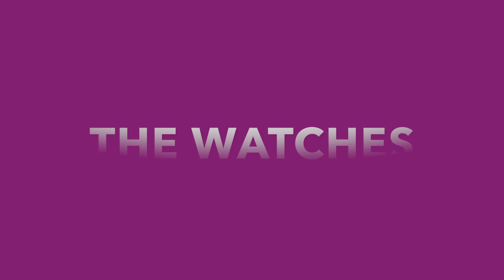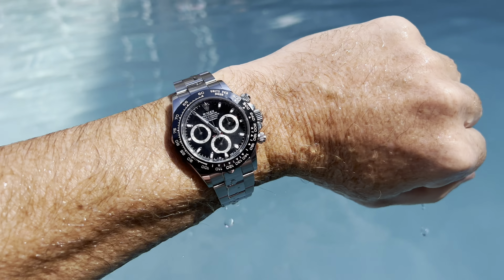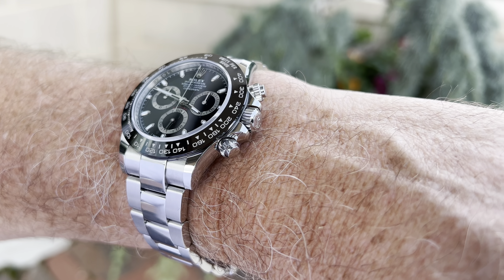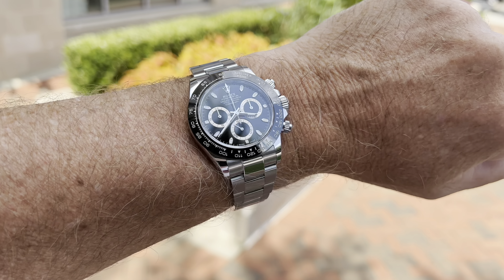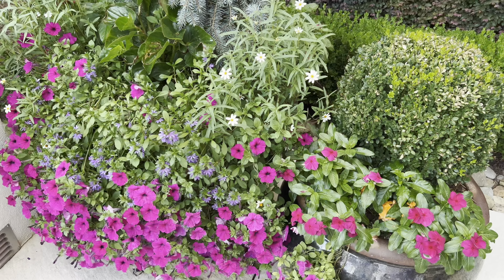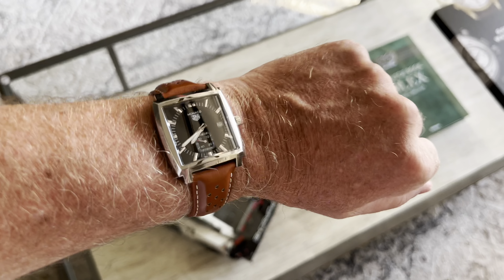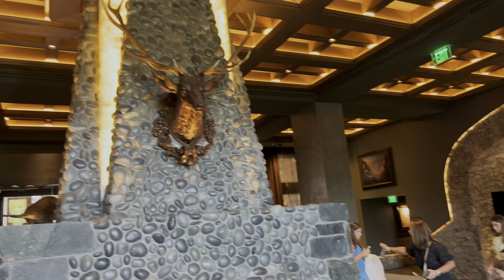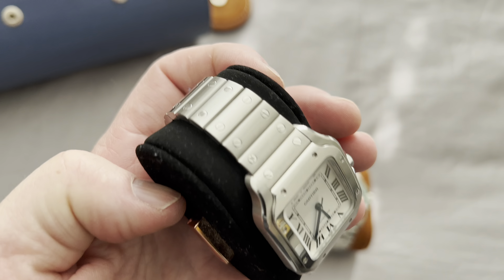SOTC - State of the Collection - Rolex Daytona Batman/Batgirl Starbucks Cartier Santos Grand Seiko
My state of the Collection of watches includes Rolex Daytona, GMT Master II Batman Batgirl, Submariner Starbucks, Cartier Santos, Grand Seiko Sea of Clouds, Casio G-Shock, MoonSwatch, and Tag Heuer Monaco.